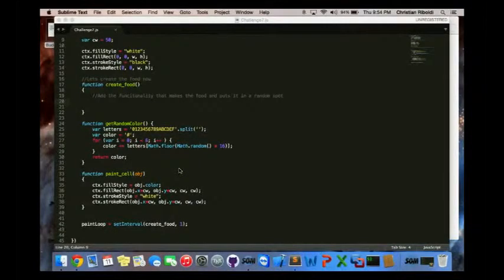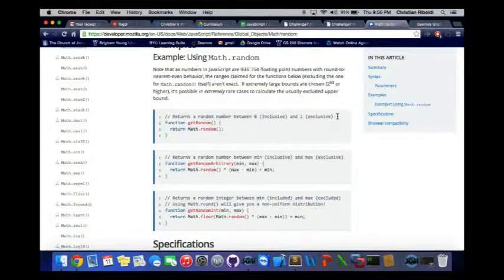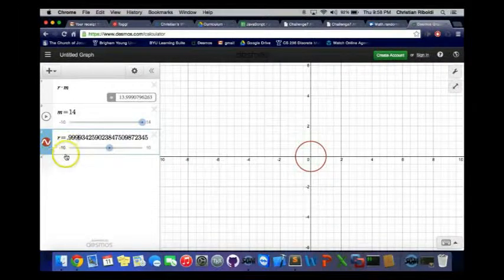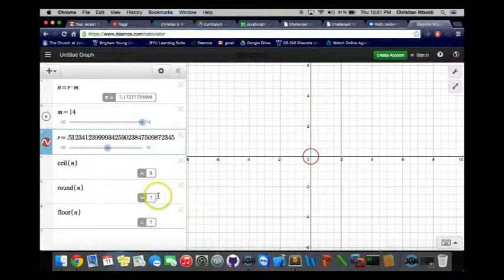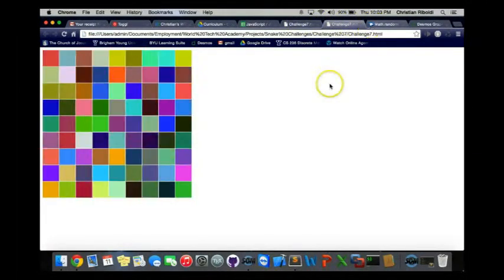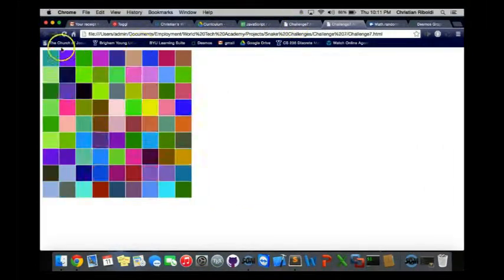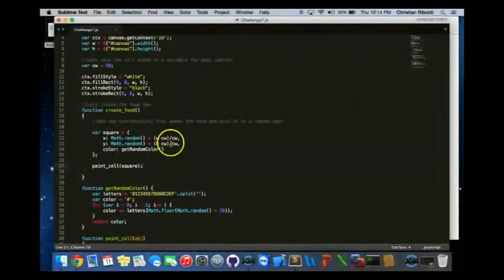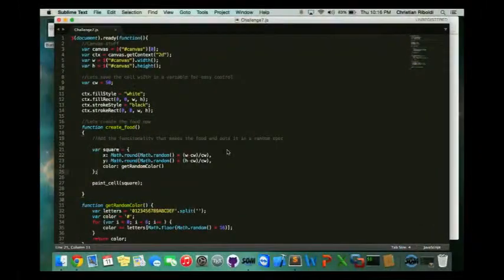Snake Game Challenge #7 Answer